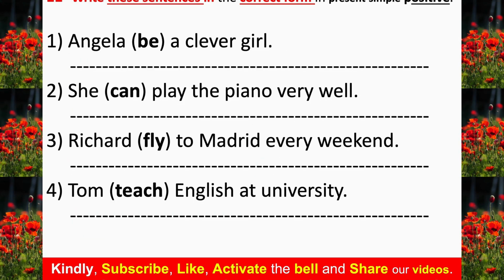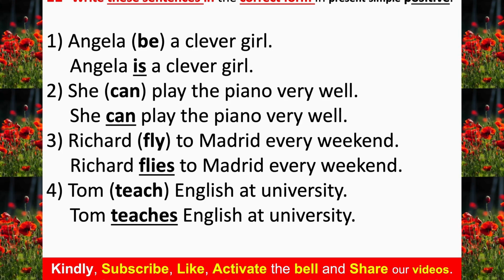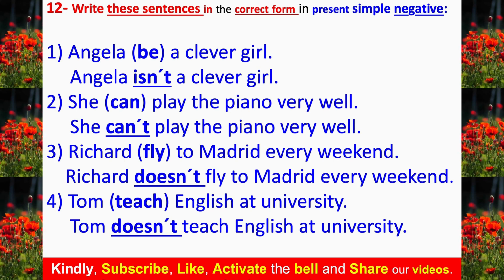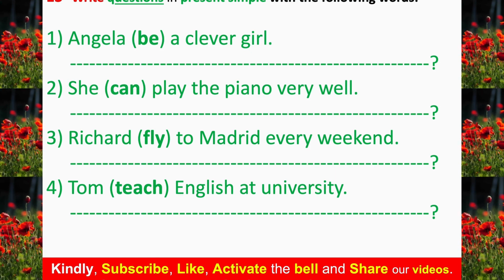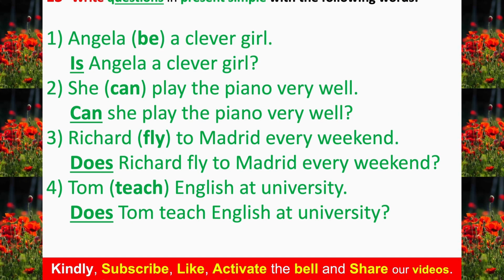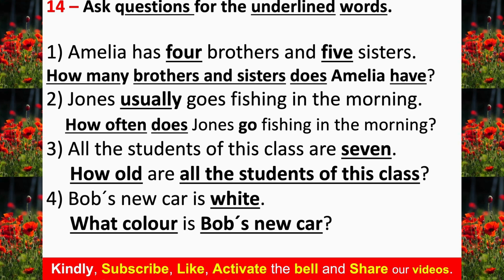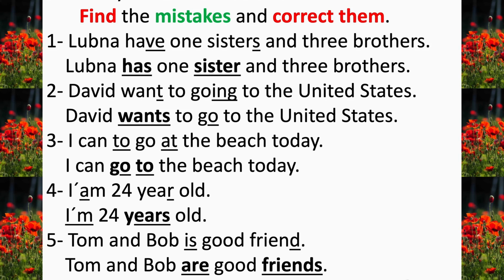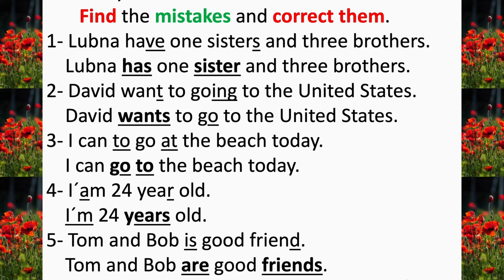Answers to Test your English Grammar 4 Part (2)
Welcome to your & our youtube English Channel:
Content of today´s video:

Want to improve your grammar in a fun and easy way? Join us for quick quizzes that test your skills and help you learn! Whether you're a beginner or just looking to sharpen your writing, we've got challenges for everyone. Test yourself, track your progress, and become a grammar pro in no time!

Cheers!

Hassane